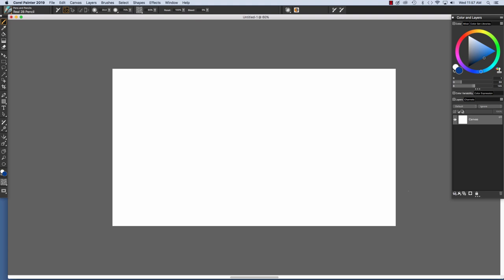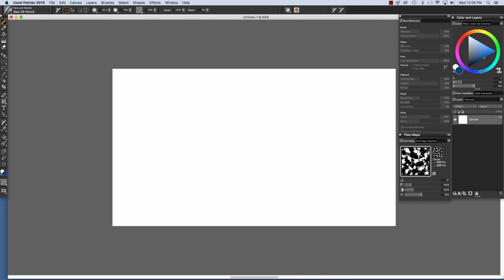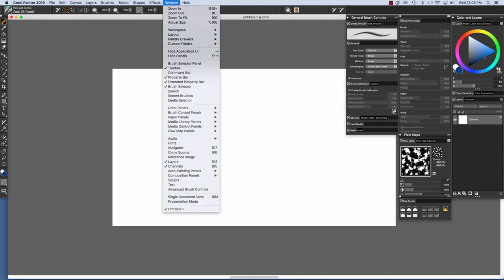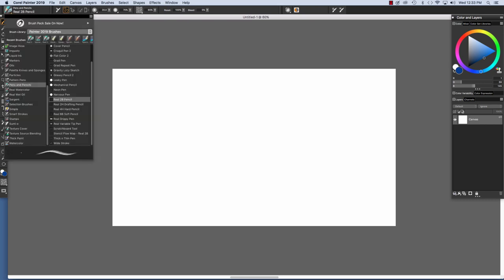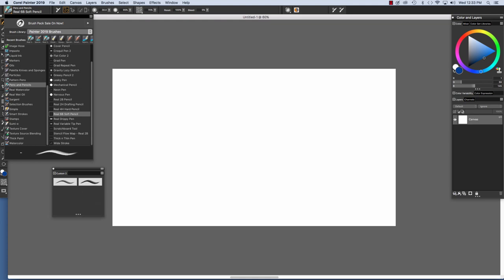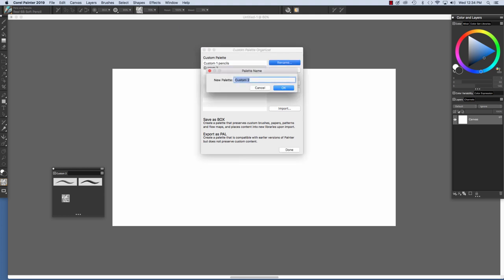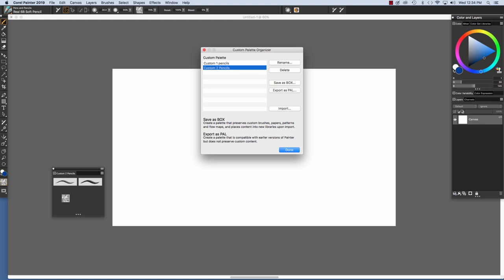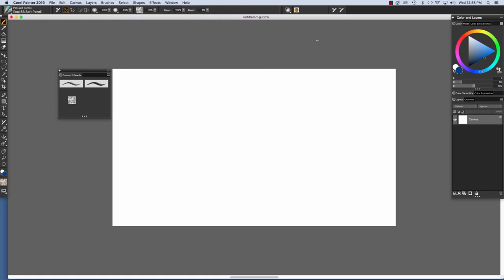Customizing the Painter interface for Essentials users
In this video Cher will show you how to set up Painter for your personal needs. The lesson will include saving a Custom Palette for brushes and commands, saving a custom Layout and much more. The options for customizing the Painter’s interface are located under the Window Menu. The Default Layout is a good place to start for customizing your own Layout.